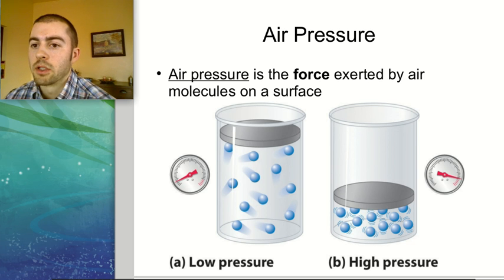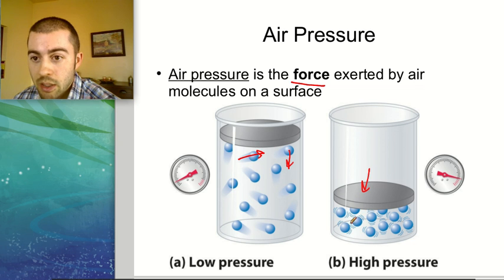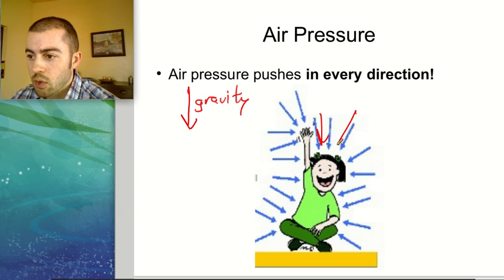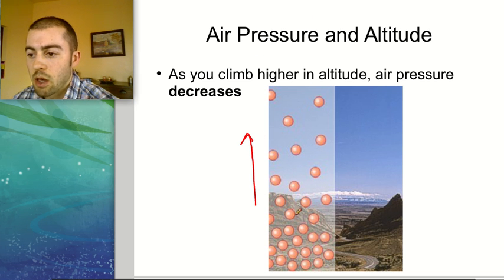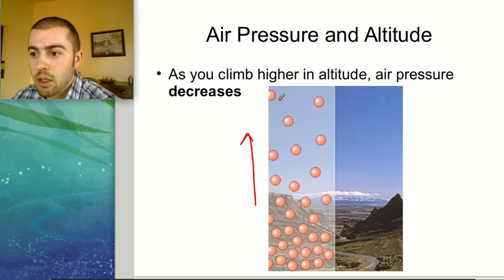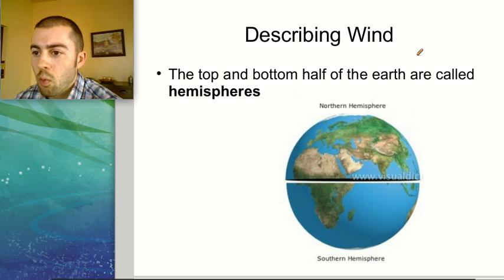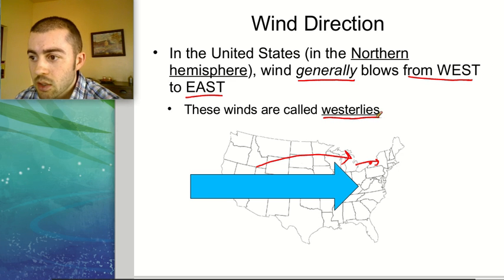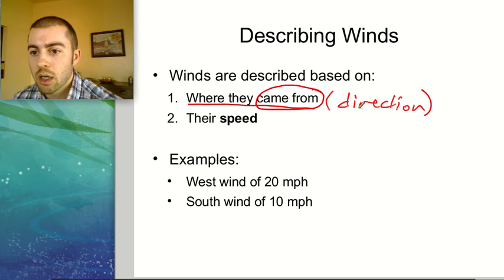Air Pressure and Wind (Weather) - Middle School Science